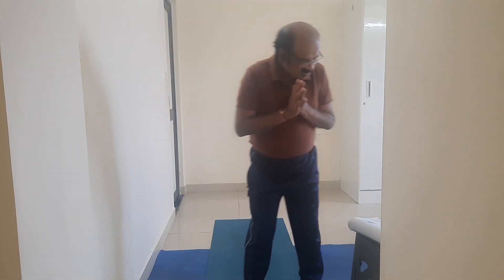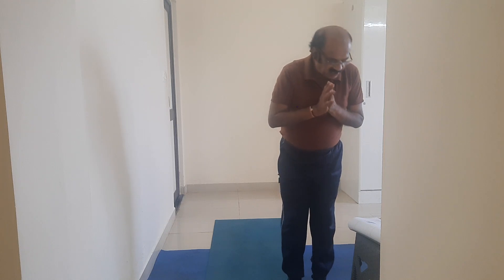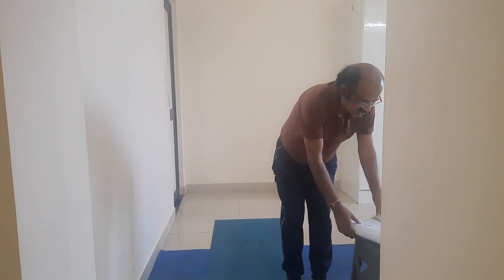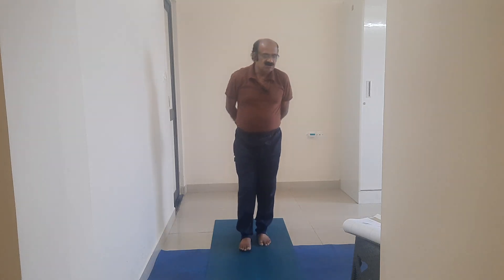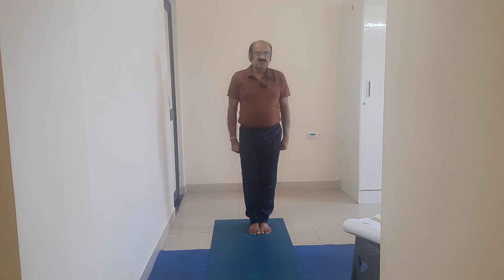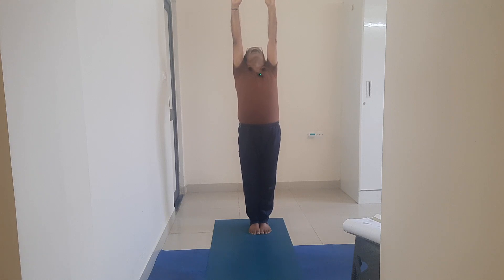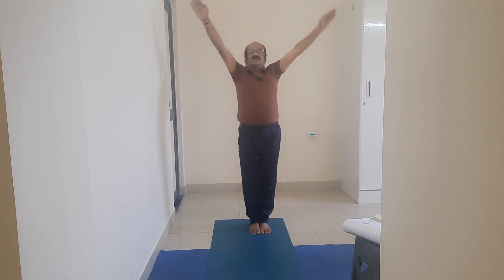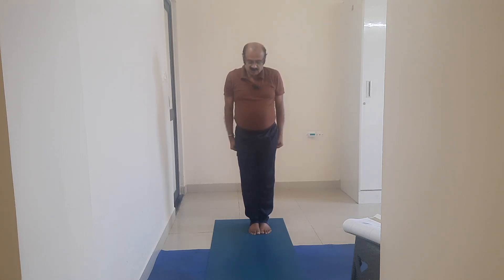80- URDHVA HASTASANA - VOLCANO POSE .